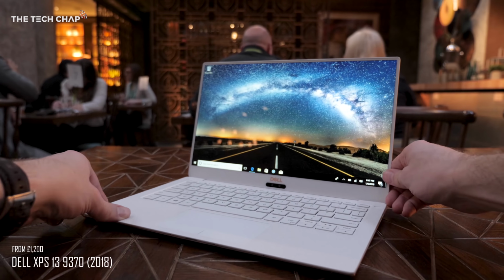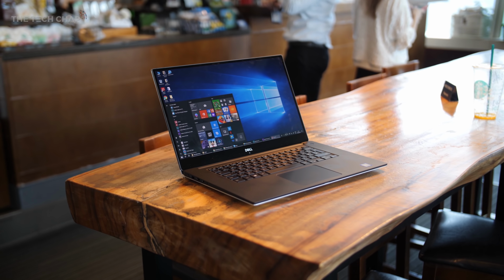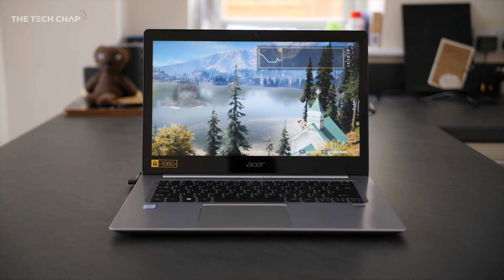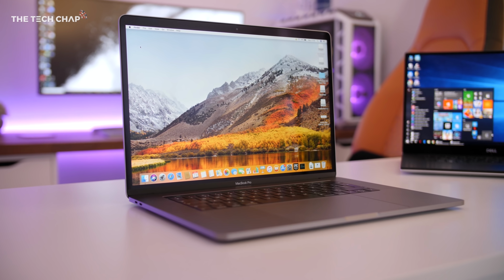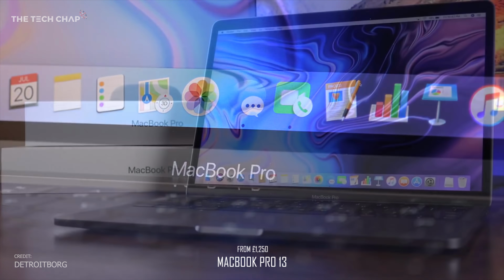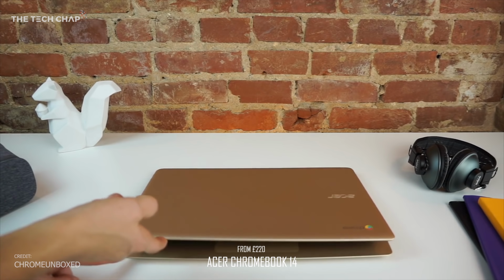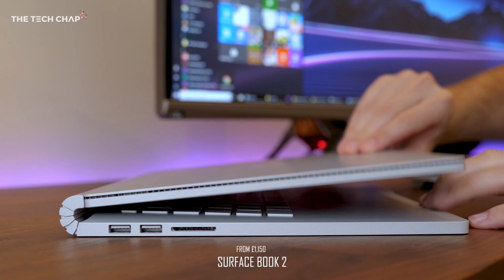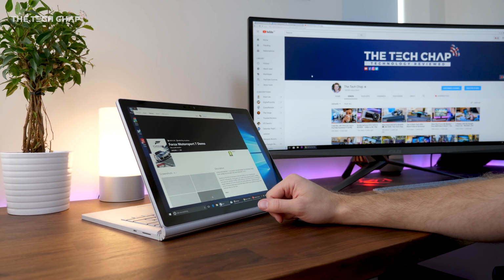TOP 5 Back to School Laptops 2018! | The Tech Chap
What's the best Back to School Laptop? Tom The Tech Chap rounds up the Top 5 Best Laptops for Students going back to School, College & University in 2018!
Dell XPS 13 - US | UK
Acer Swift 3 - US | UK
Macbook Pro 13 - US | UK
Acer Chromebook - US | UK
Surface Book 2 - US | UK

Alternatives:
LG Gram - US | UK: N/A
Surface Go - US | UK
Lenovo Yoga 730 - US | UK